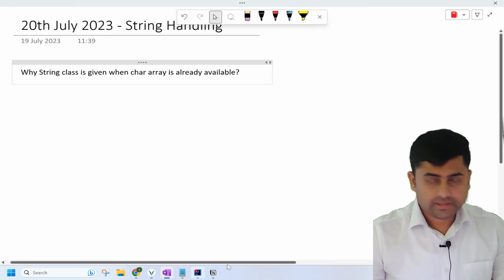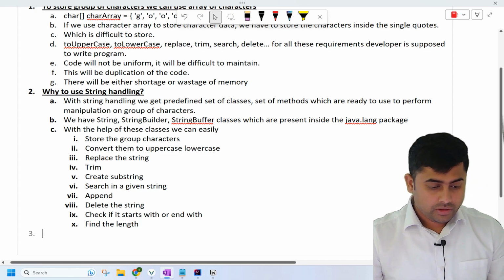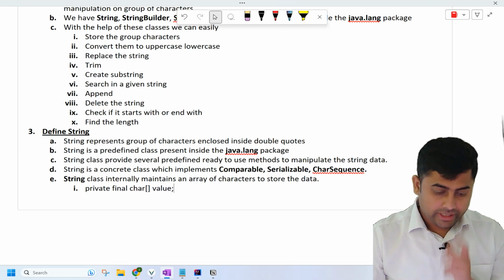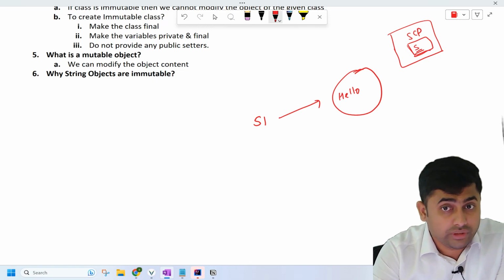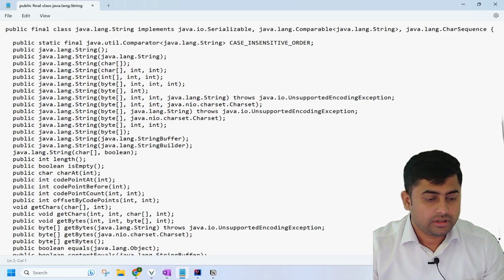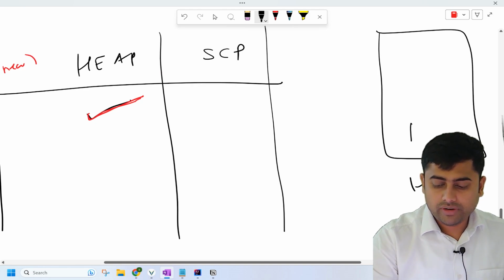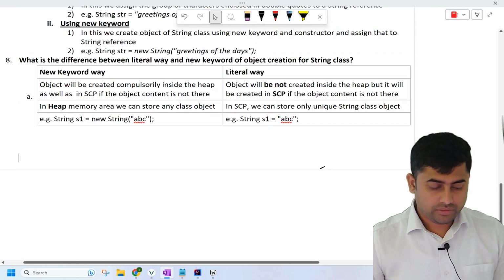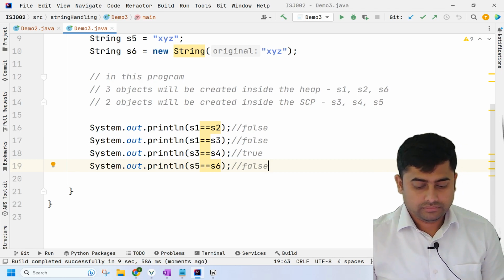Java - Day 45 - String Handling - Day 1